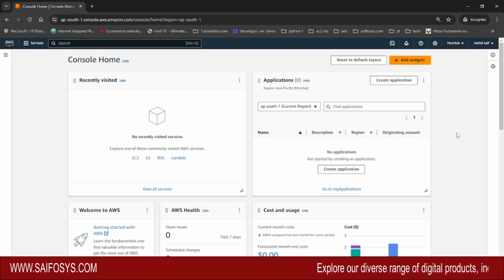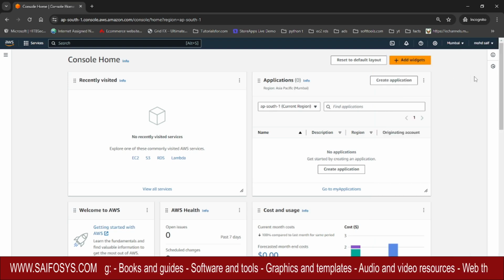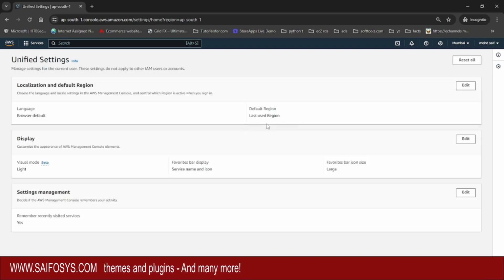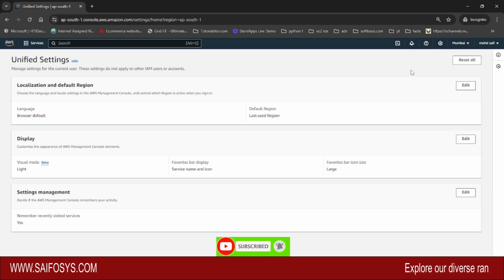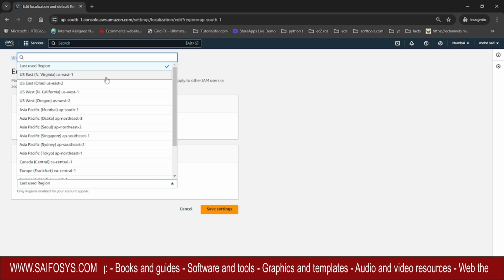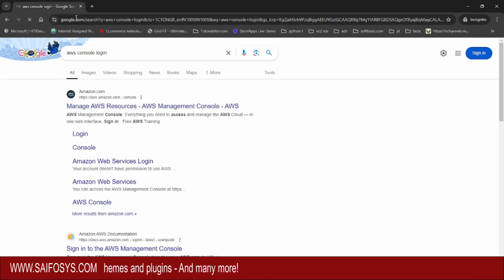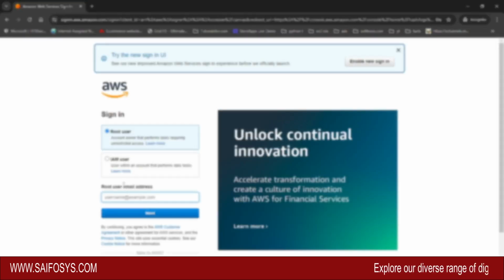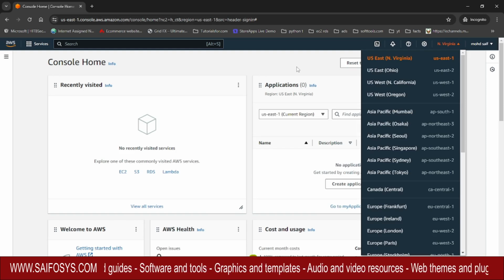AWS Tutorial: Set Default Region in AWS Console | Simplify Your Workflow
Learn how to set a default region in the AWS console, saving you time and effort when working with AWS services. This quick tutorial guides you through the process, ensuring you can focus on your projects without region-related hassles. Follow along and boost your AWS productivity!